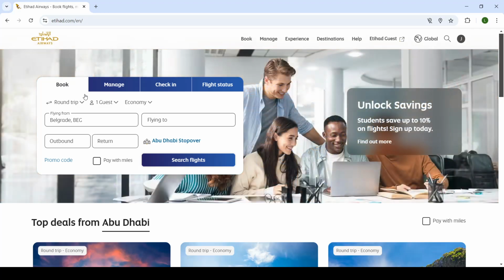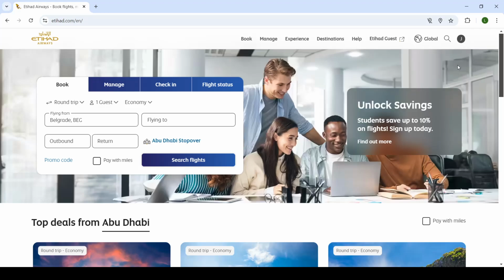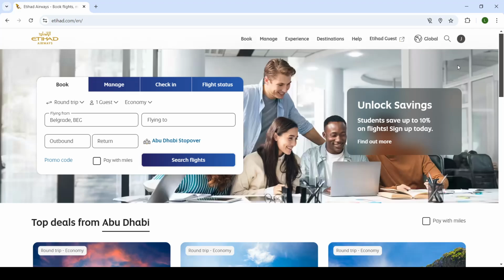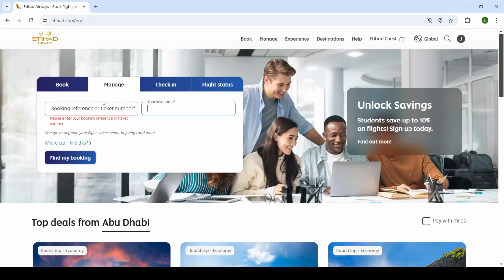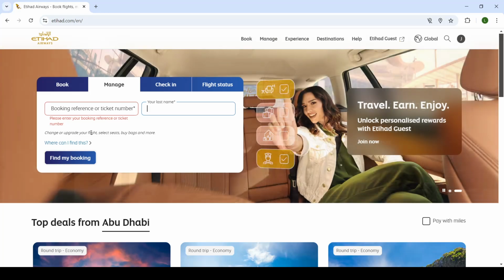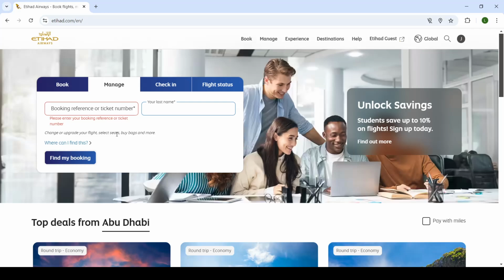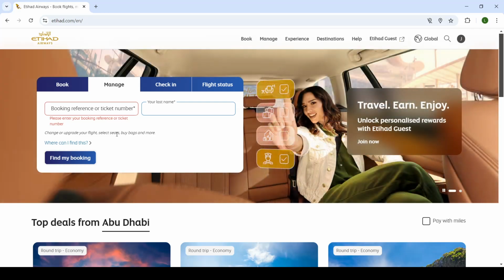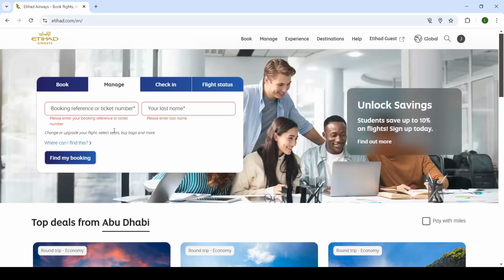How To Add Extra Baggage in Etihad Airways (Easiest Way)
In this video I will show you How To Add Extra Baggage in Etihad Airways. It would be good if you watch the video until the end so that you don't miss important steps.